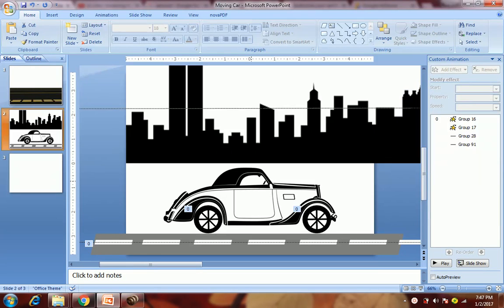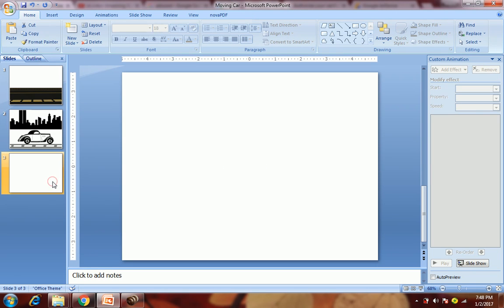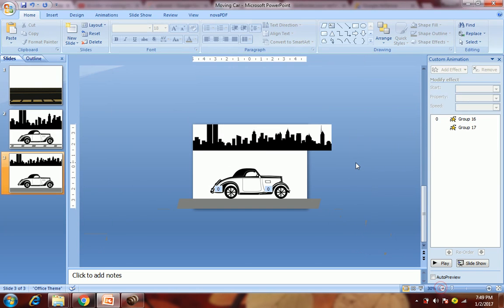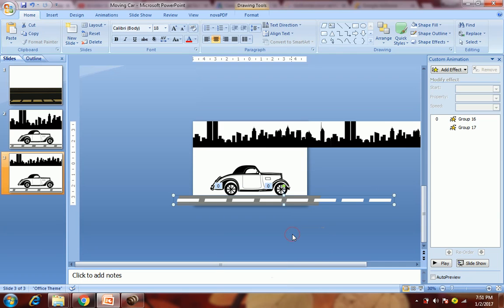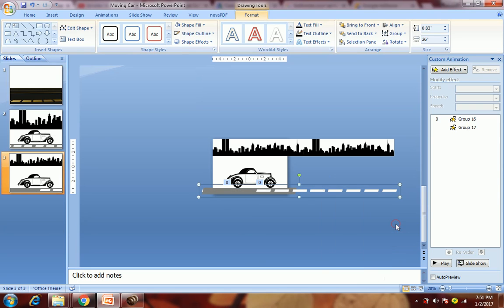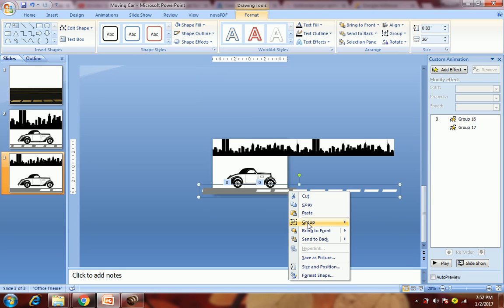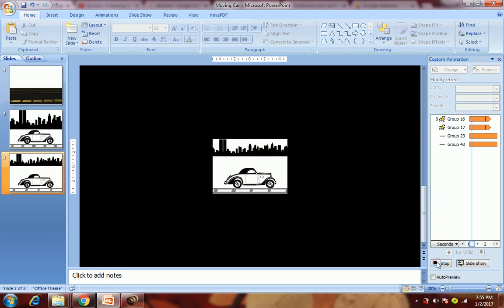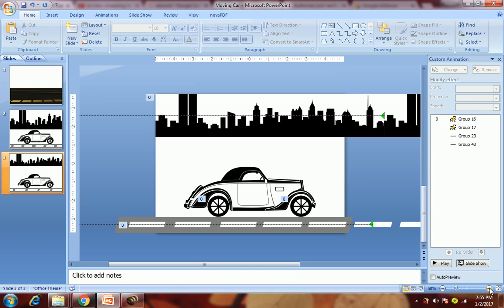Add animation to PowerPoint: Moving Car Animation Part 2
Learn how to make cool animation (Moving Car Animation). Microsoft PowerPoint has several easy to use tools that add animations to your slide & make it more effective. This animation is done using Microsoft Power Point 2007 but many of the basic animation effects of higher version are one & same. In this clip, you'll take a look at some of the animations that you can also use to illustrate any technical things in your presentations to make it more effective. You'll learn how to make animation of moving car effect. This is just very cool to see how you can make such amazing animations using very simple & basic animation tricks that Microsoft PowerPoint provides us.

Cable World Latest Wireless Laser PPT Presenter Slide Changer Controller with USB Receiver:

If you want to optimize the images to be used in PowerPoint Slides, then visit following sites:
To Compress or Resize the Image: